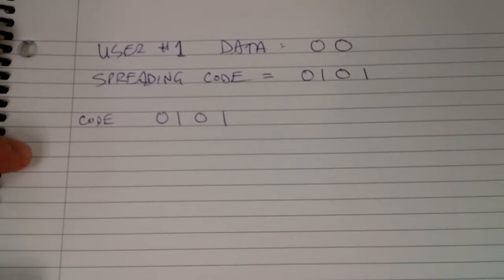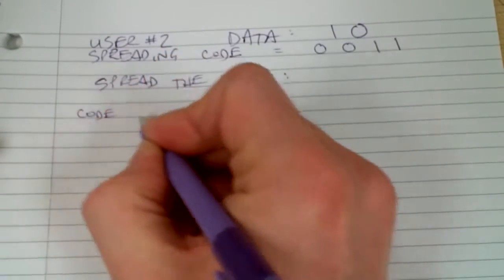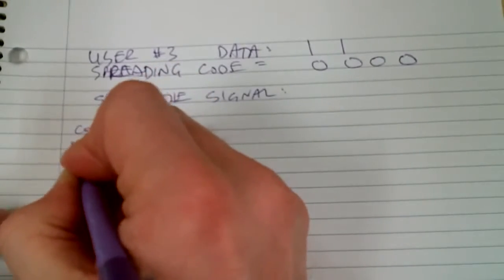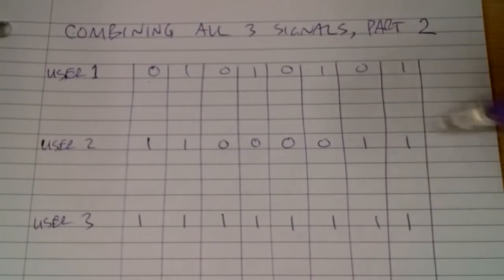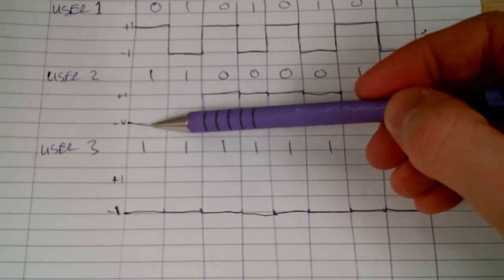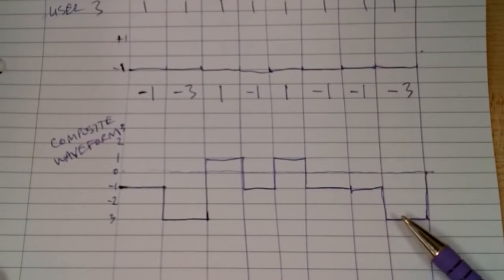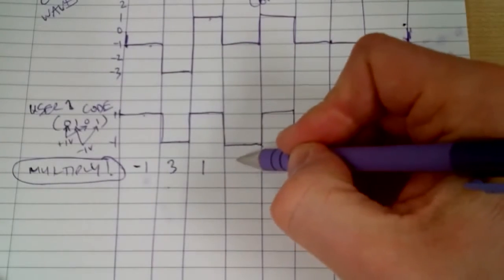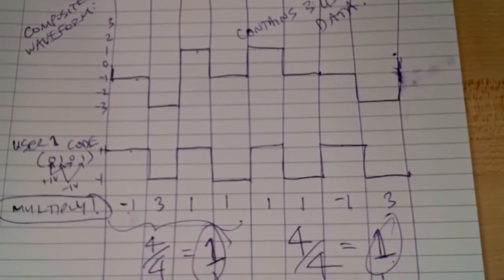CDMA Signal Spreading The VERY basics of how it's done YouTube